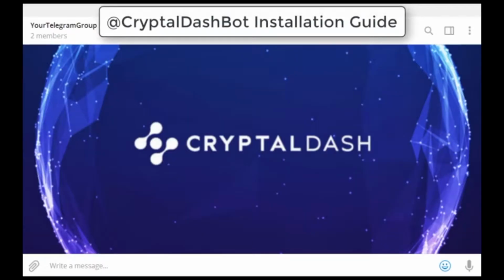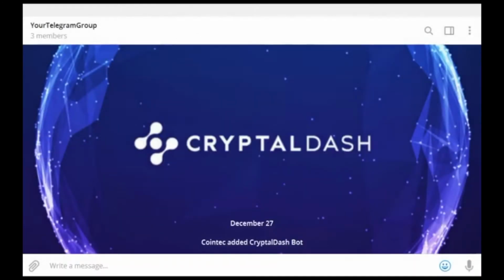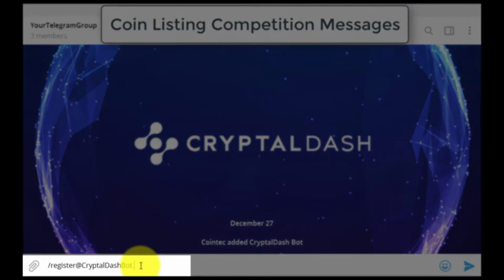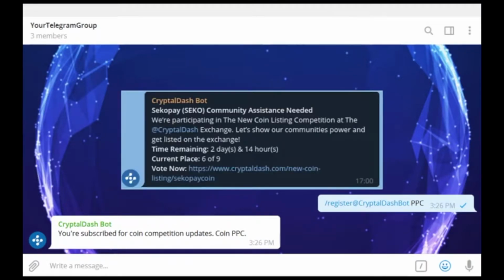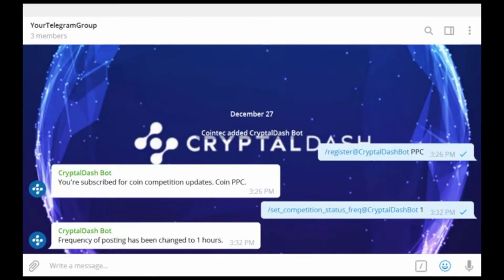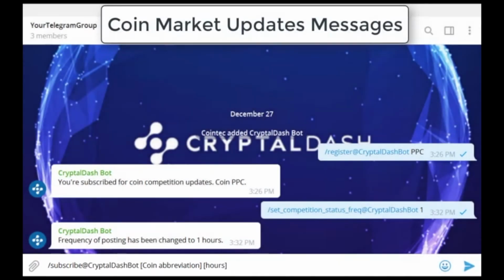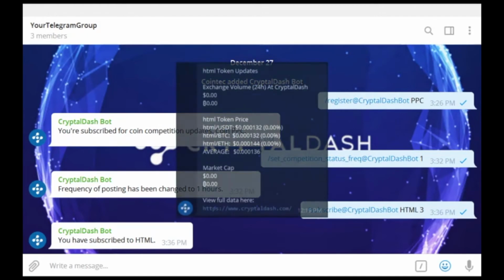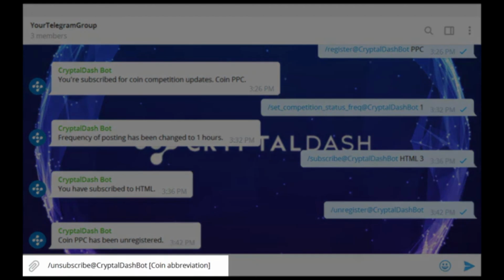How to Install the CryptalDash Telegram Bot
Two main reasons why you would want to install the CryptalDash Telegram bot to your respective group:

To receive updates on Coin Listing Competition
To receive trading activity on your coin

for the latest pricing updates.